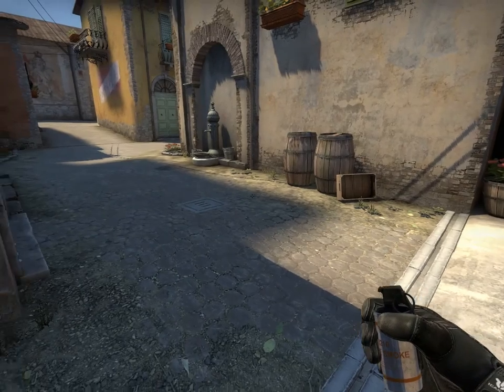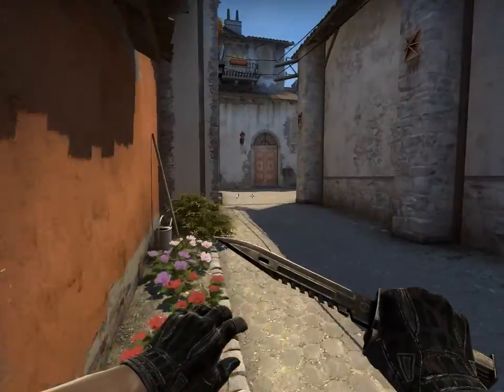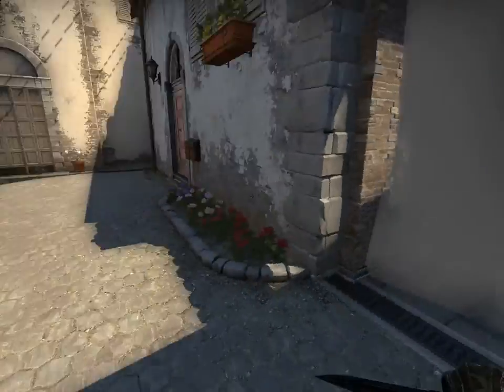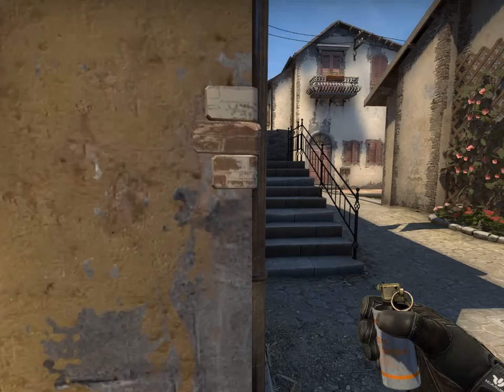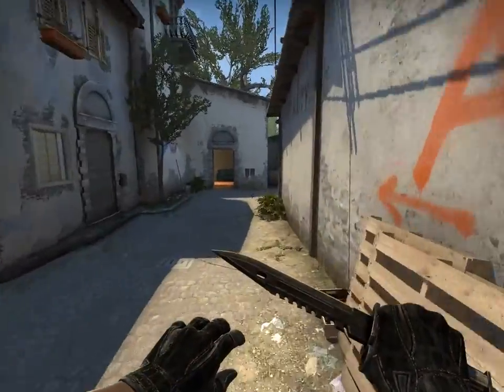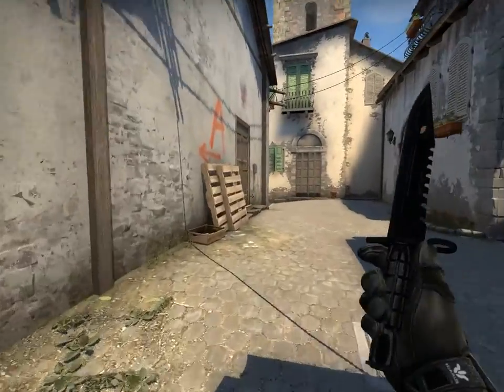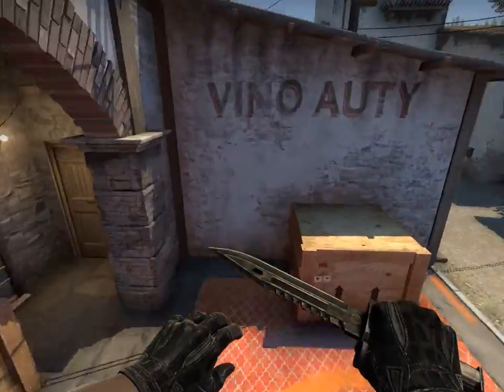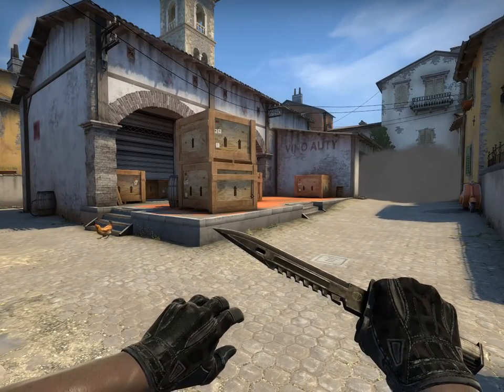Inferno A Site Smokes | CSGO Utility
Useful smokes for A site on inferno, a couple original lineups too!
Lane Side Mid Smoke 0:08
Arch Side Mid Smoke 0:22
Moto Smoke 0:41
Arch Smoke 1:02
Library Smoke 1:31
Balcony 1-Way Smoke 2:20
Moto Smoke (Retake) From Pit 3:00